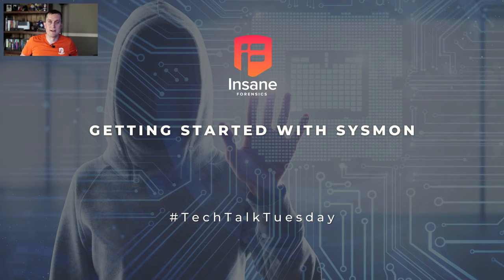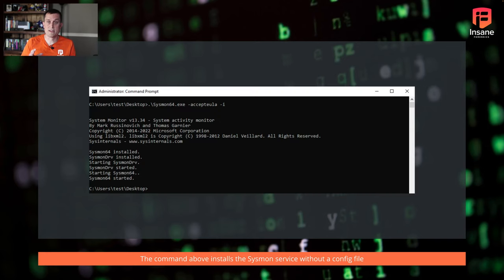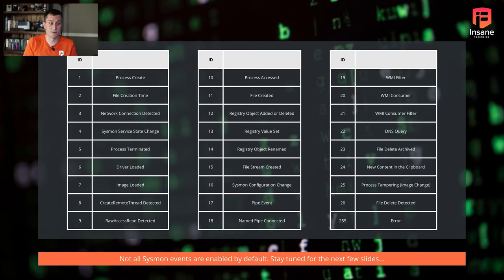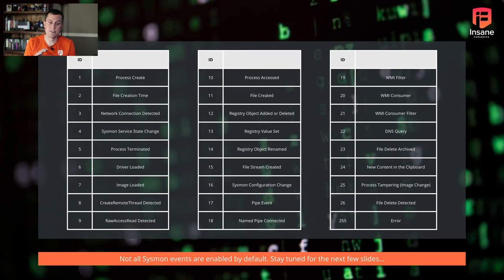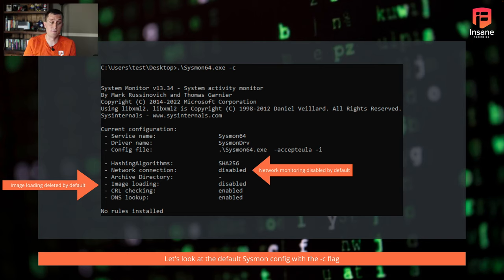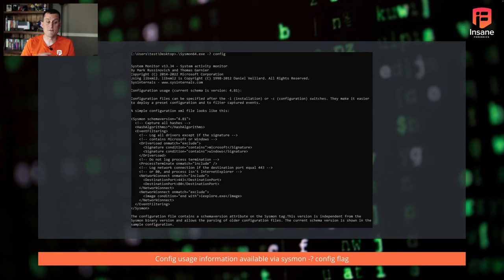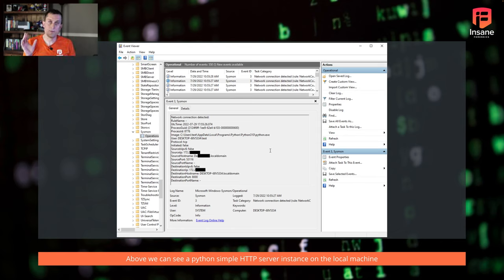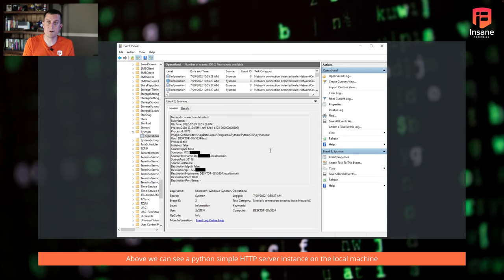How to get started with Microsoft Sysinternals' Sysmon advanced event logging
Microsoft Sysinternals' Sysmon tool is a free tool that provides amazing enhancement of system activity to enrich threat hunting, digital forensics, incident response, and an organization's security posture. In this edition of techtalktuesday, we overview Sysmon fundamentals, cover how to get started with Symon, what the default configuration looks like, and the basics of writing Sysmon rules tailed to your environment.

Are you using Sysmon currently? In the comment section below, we'd love to hear how Sysmon has helped your security program and any advice you have for people getting started.

Chapters:
00:00 - Intro
00:14 - What is Sysmon
01:27 - Installing Sysmon on Windows 10
02:02 - Viewing Sysmon Logs
02:40 - Overview of Sysmon Log IDs
04:51 - Understanding Sysmon's Default Config
05:56 - Getting Started Writing Sysmon Rules
06:44 - Writing Sysmon Rules to Detect Malicious Network Activity
10:19 - Wrapping Up